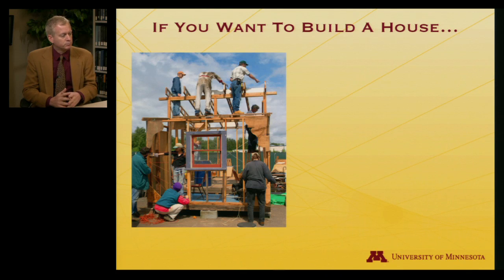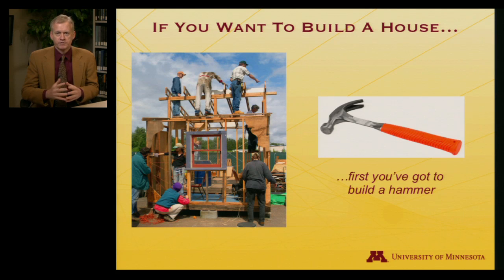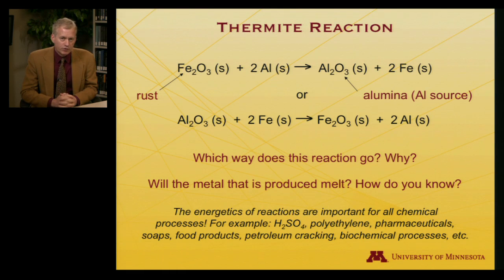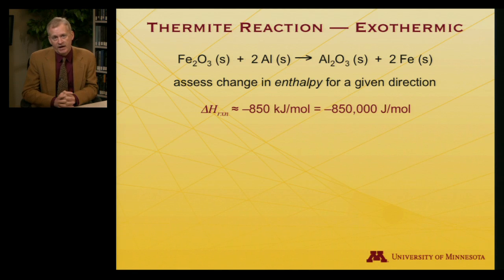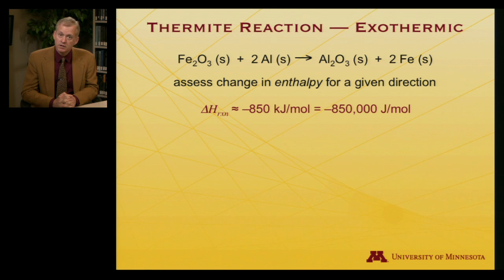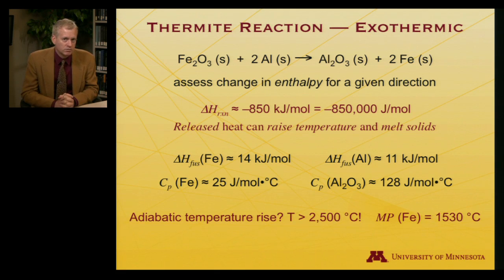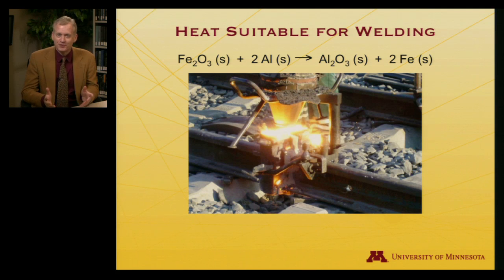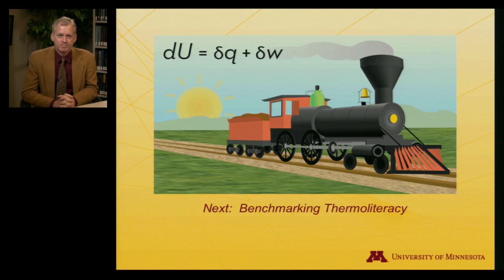StatMolThermo 01.01 That Thermite Reaction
That Thermite Reaction (Module 1 of University of Minnesota Chemistry 4501)

Erratum: In the dialog/transcript, I refer to a "tie" when I am discussing what is actually a "rail". Oops.